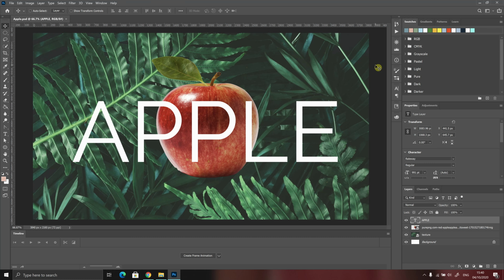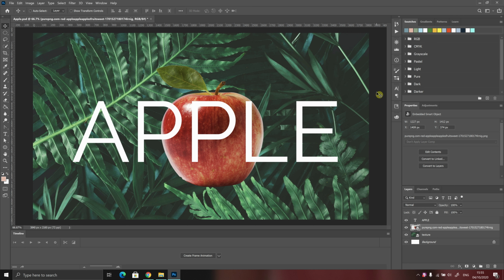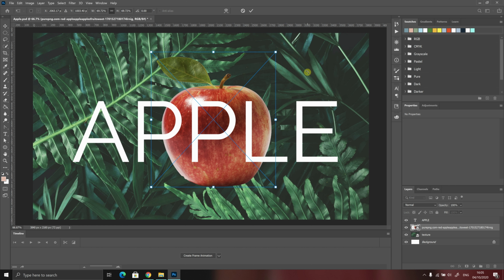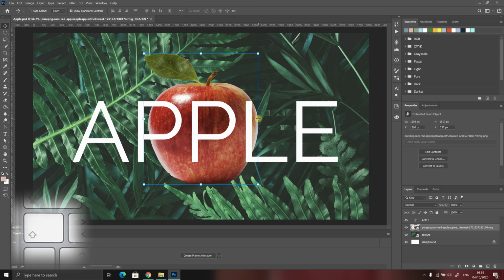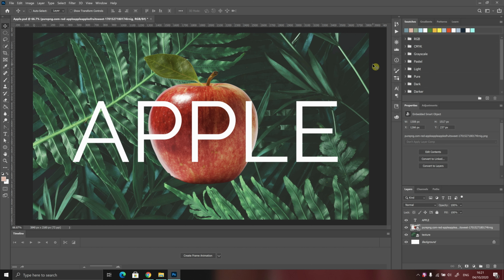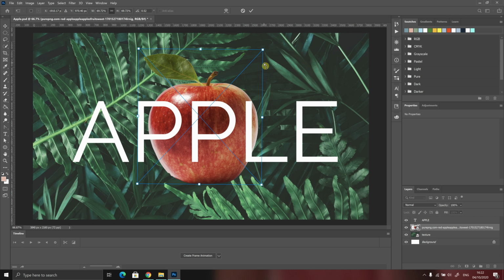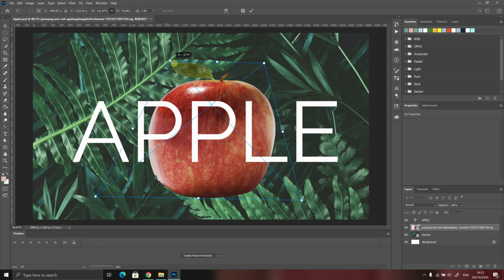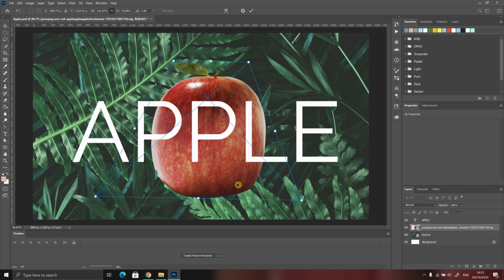Transforming Objects in Photoshop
A Brief Introduction to Adobe Photoshop CC for Visual Design
This video explains how users can transform objects/layers in Photoshop.
This video is part of A Quick Introduction to Adobe Photoshop for Visual Design video series.

Intro: (0:00)
Moving an Object: (0:18)
Scaling/Resizing an Object: (0:45)
Rotating an Object: (1:29)
Disproportional resizing: (2:05)
Free Transform: (2:44)